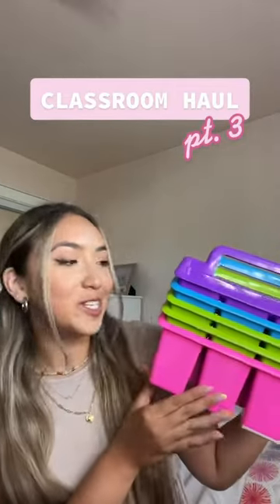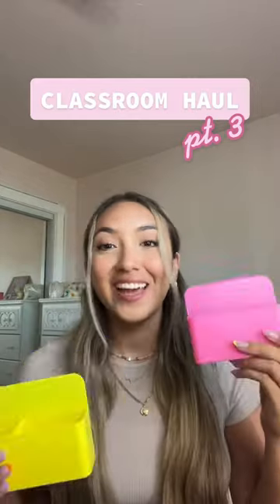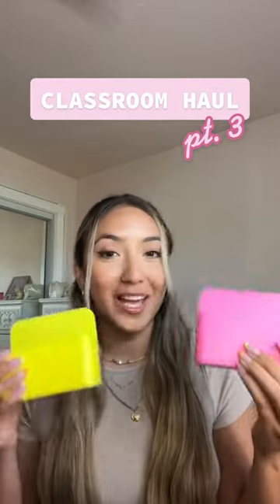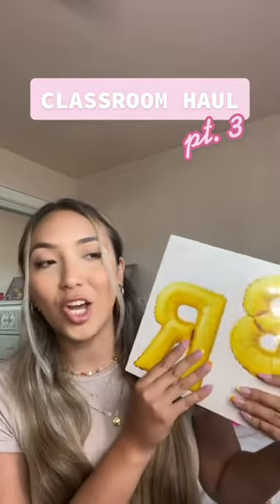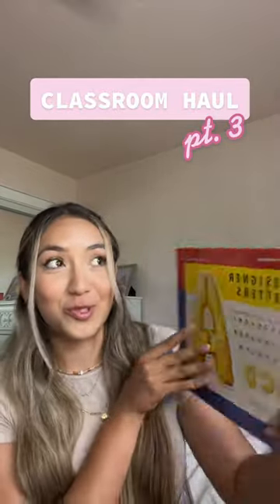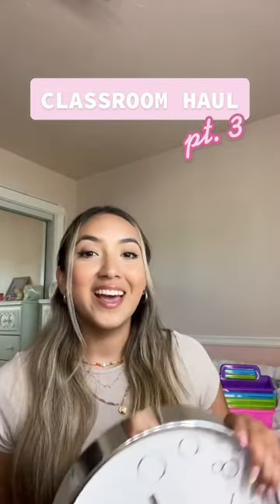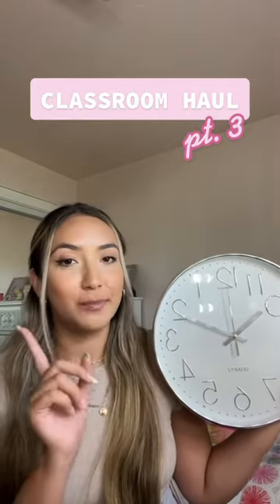Classroom haul part 3!